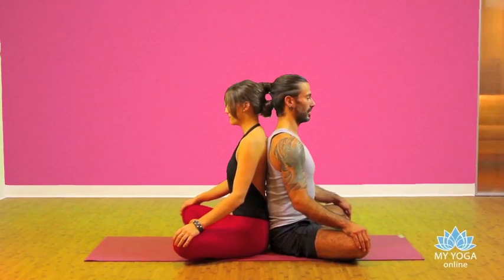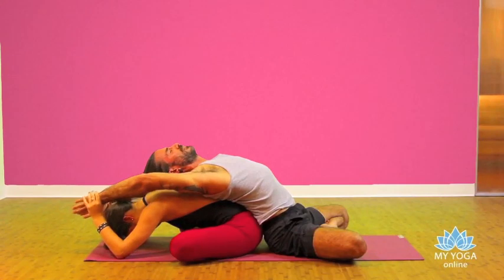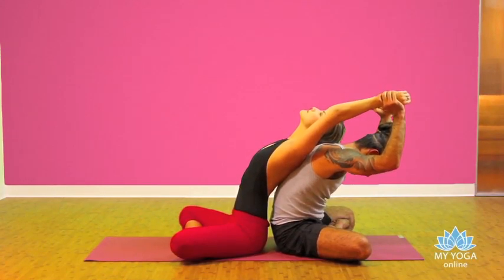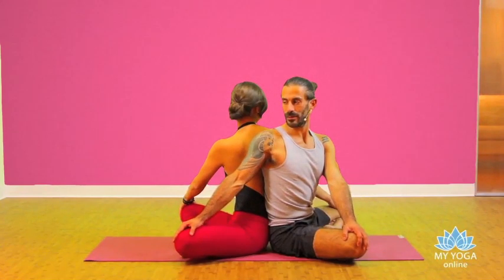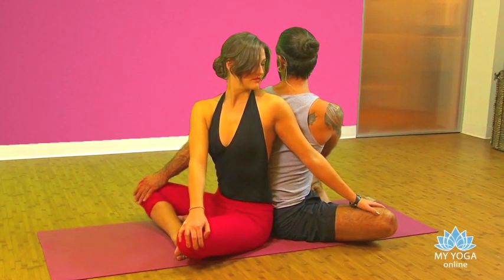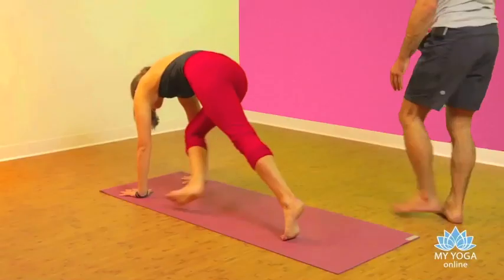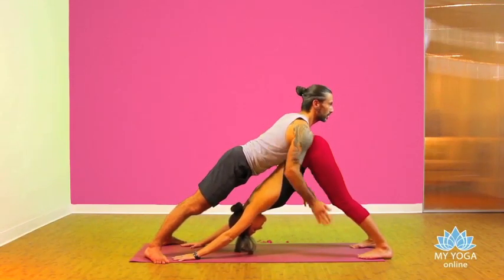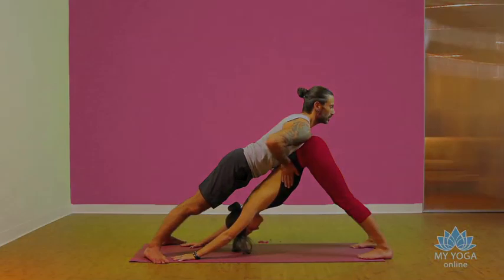Pedro Franco Yoga: Partner Yoga Level 1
Pedro Franco teaches us a beginner level partner yoga practice that displays a beautiful way to deepen our human connections and interactions. Partner yoga is the embodiment of Tantra, taking you out of the individual practice and into a more connected state. It is extremely beneficial to those who practice and teach, allowing them a deeper understanding of the body, and developing greater awareness of alignment through precise adjustments. This experience awakes a deep integration with others, is self-healing, and opens us up to compassion with a therapeutic and playful approach to yoga.
Yoga partner: Prestonne Domareski
Contraindications: Do not perform twists if you are pregnant. If you do not have a foam block, you can use a pillow.